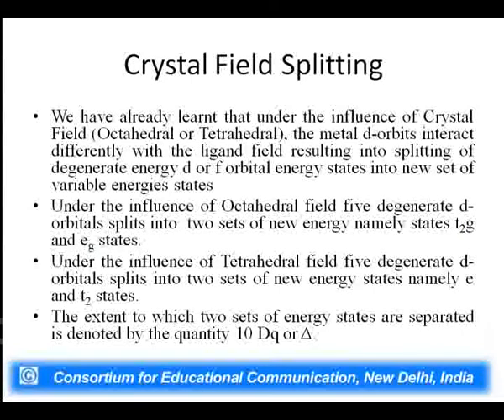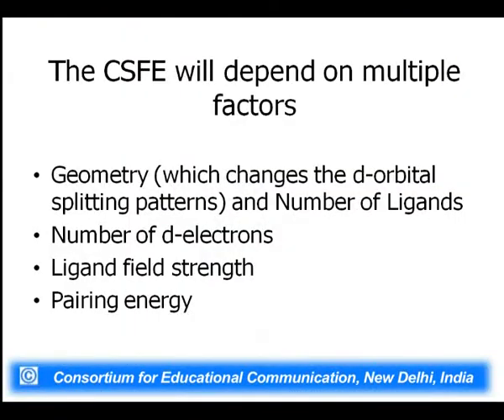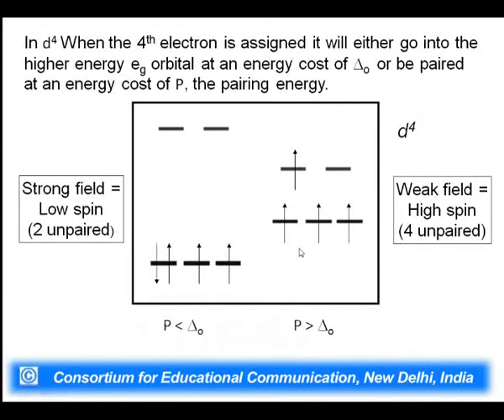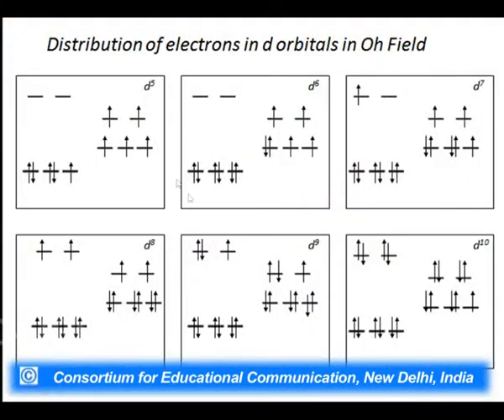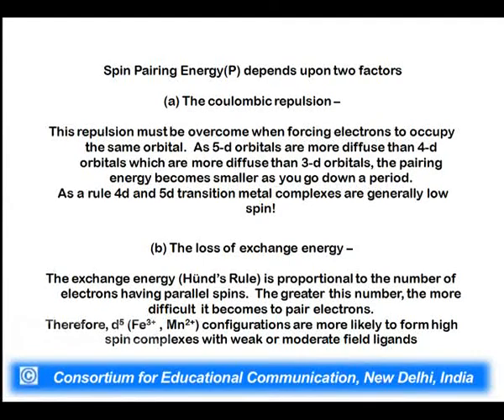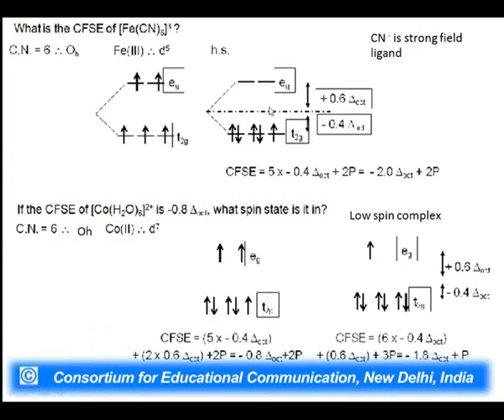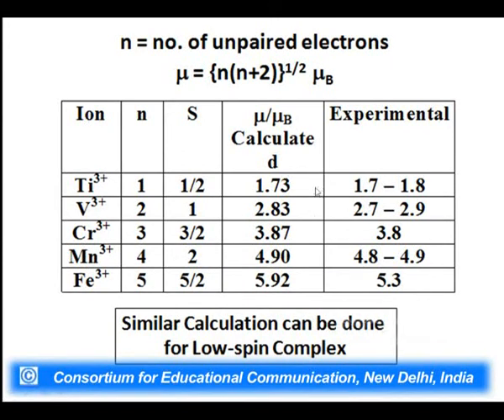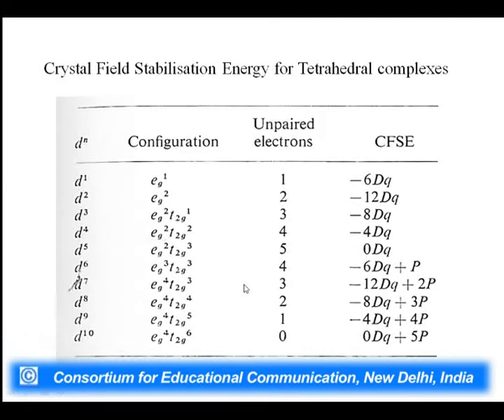Crystal Field Stabilization Energy of Complexes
This Lecture talks about Crystal Field Stabilization Energy of Complexes.